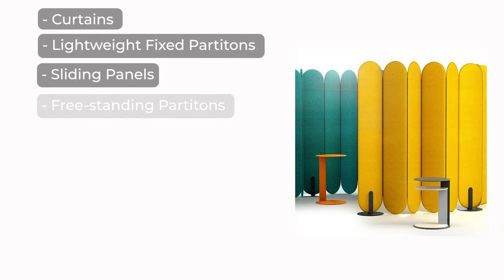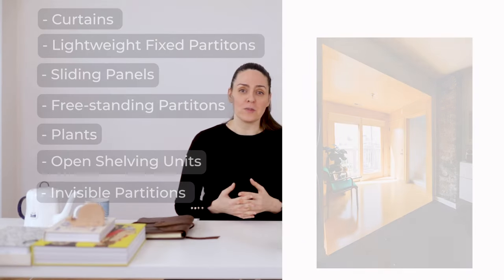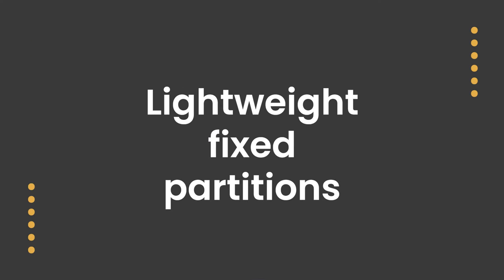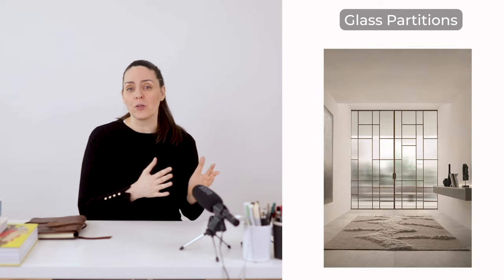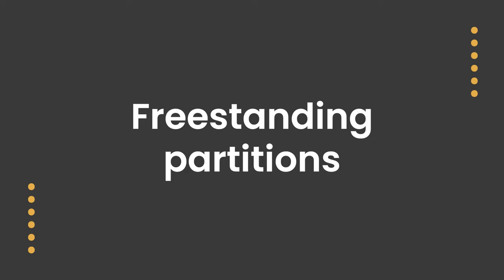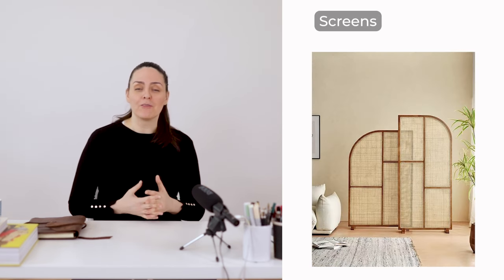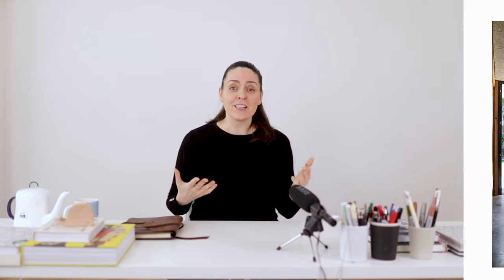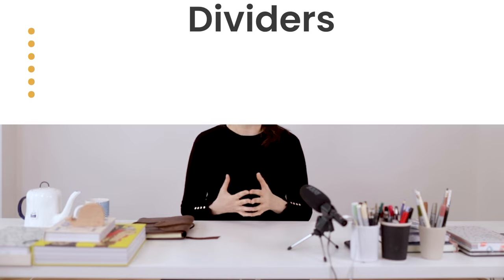How to Divide a Room Without Walls? | Room Separator & Home Partition Design Ideas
Timestamps:
00:00 Intro
00:47 Visible Dividers
01:28 Curtains
02:46 Lightweight Fixed Partitions
04:25 Sliding Panels
05:19 Freestanding Partitions
06:31 Plants
07:17 Open Shelving Units
08:39 Invisible Dividers